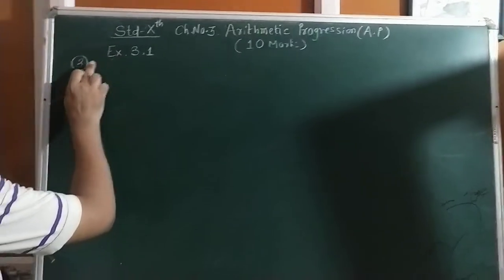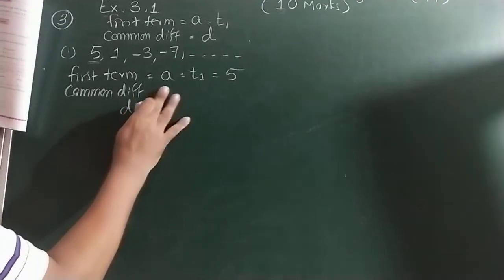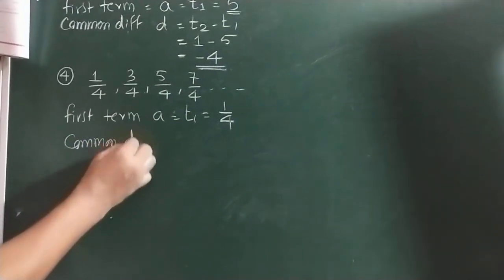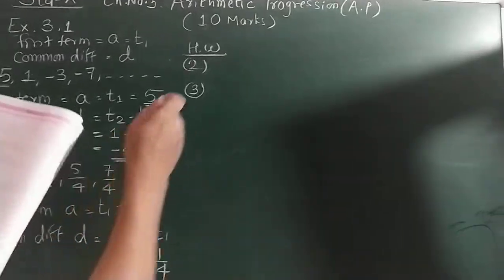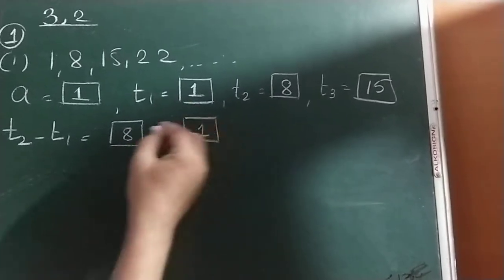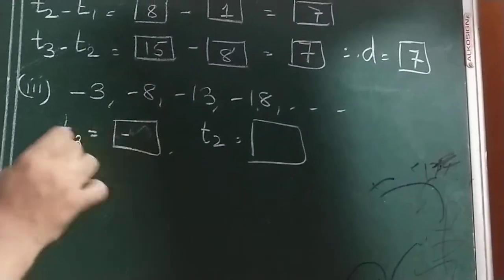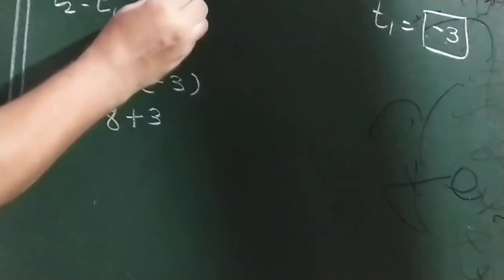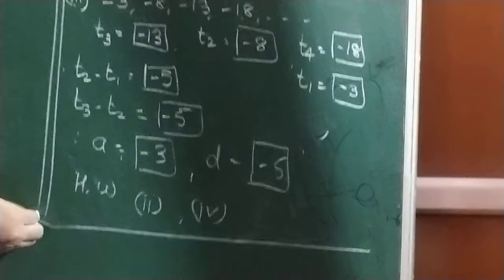3.1/3.2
Video 5